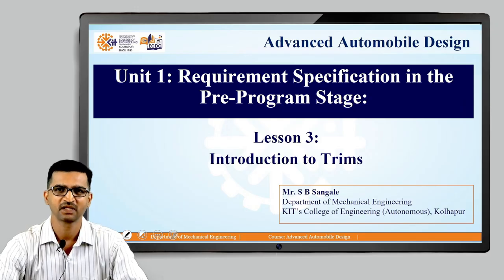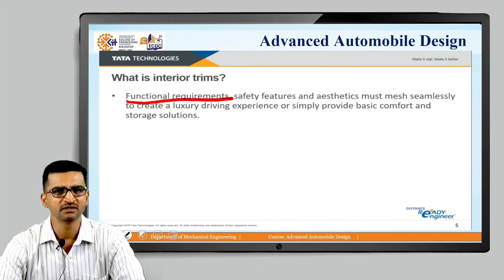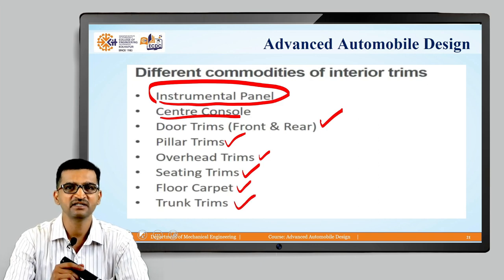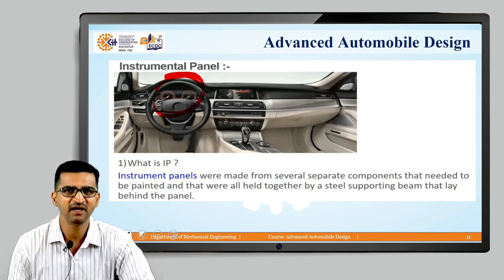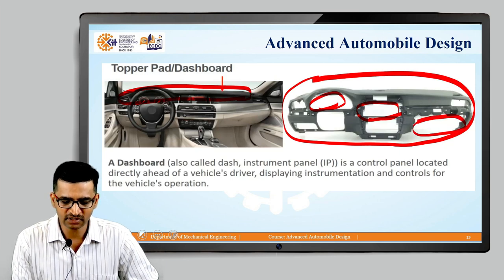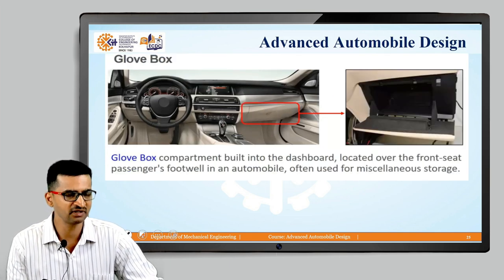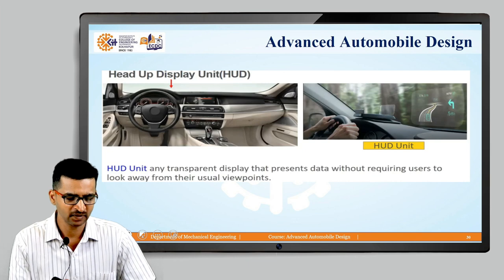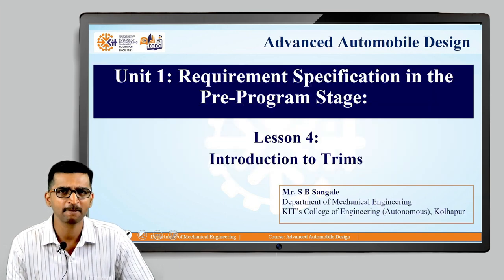Advanced Automobile Design Unit 1 Lesson 3